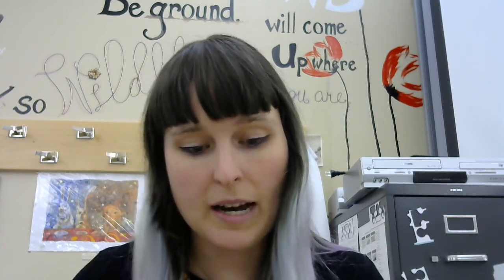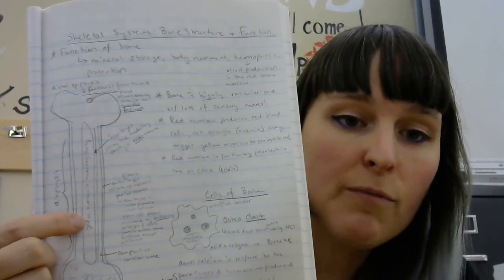Skeletal System Overview - Function and Structure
Use this to study for the Skeletal System Overview exam.